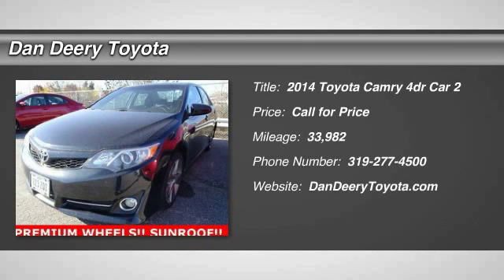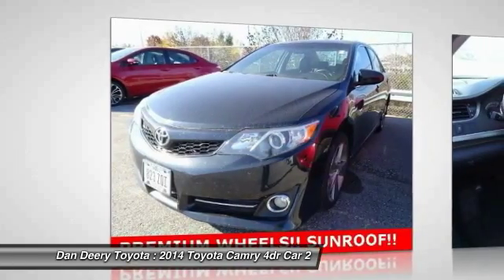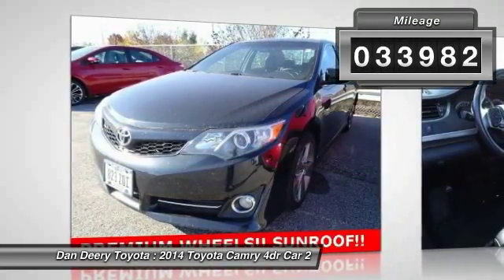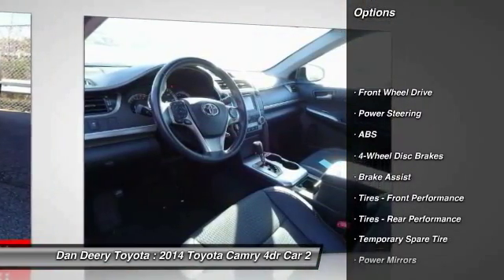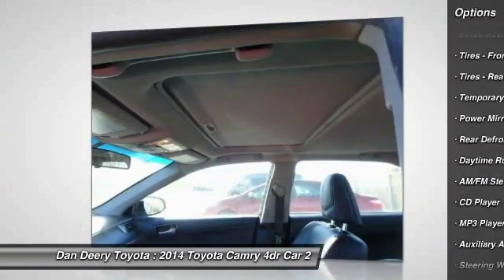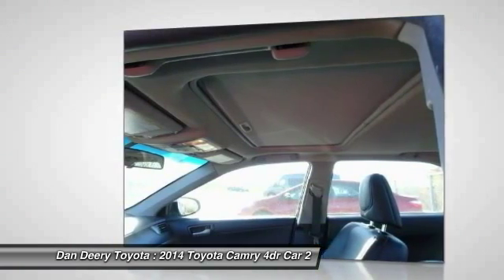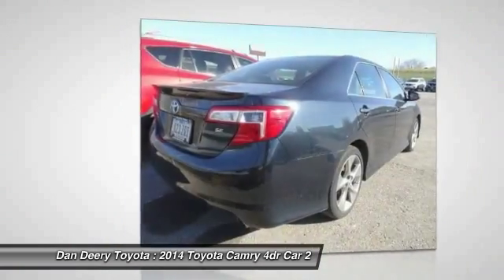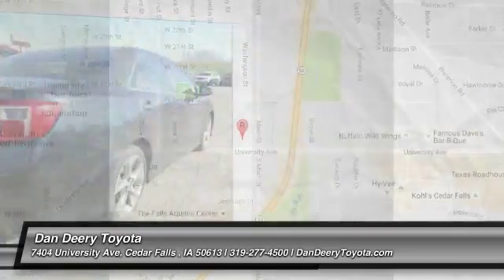2014 Toyota Camry Cedar Falls IA U10266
2014 Toyota Camry

UPGRADED WHEEL PACKAGE!! SUNROOF/MOONROOF!! TOYOTA CERTIFIED ONE OWNER!! LOCAL TRADE!! BLUETOOTH PHONE/AUDIO!! CLEAN CAR FAX!! ACCIDENT FREE!! Don't pay too much for the car you want...Come on down and take a look at this great-looking and fun 2014 Toyota Camry. Toyota is the highest-rated manufacturer based on 2012 IntelliChoice Cost of Ownership Data Analysis.